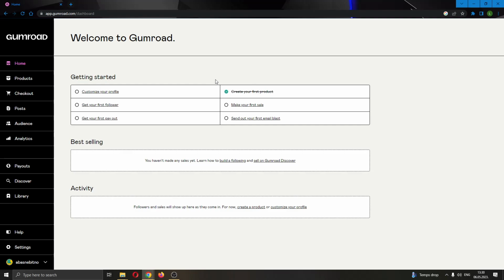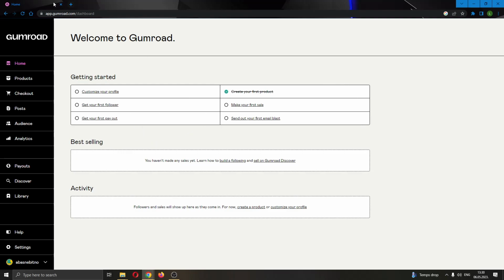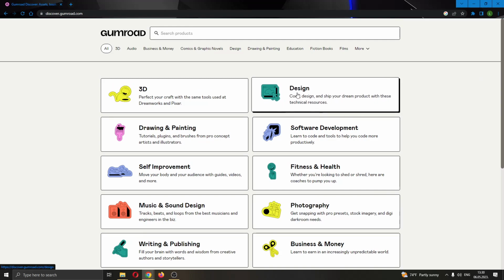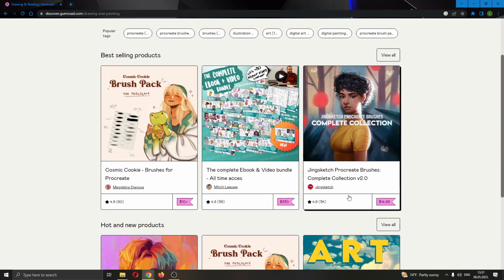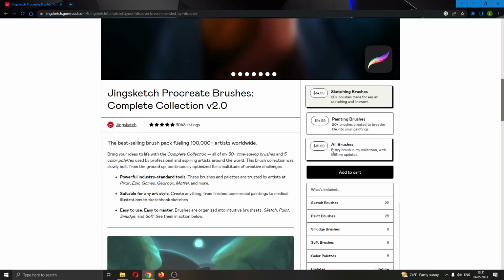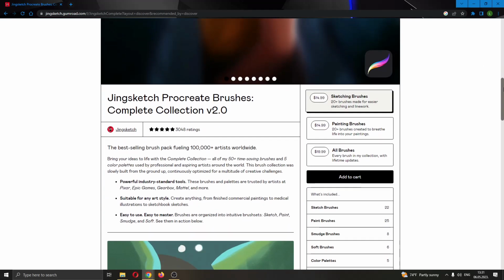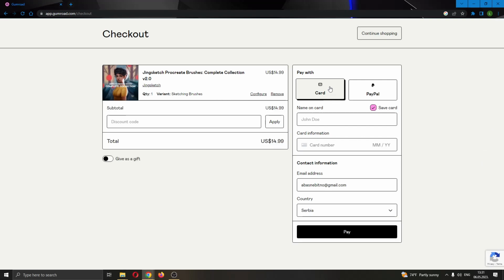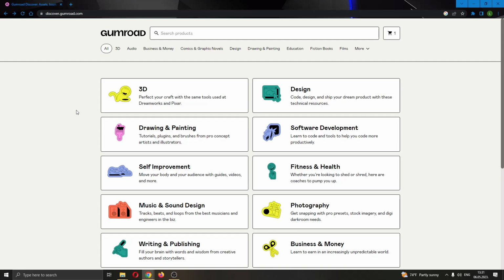How To Buy Gumroad Tutorial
Today we talk about buy on gumroad,gumroad,gumroad tutorial,how to use gumroad